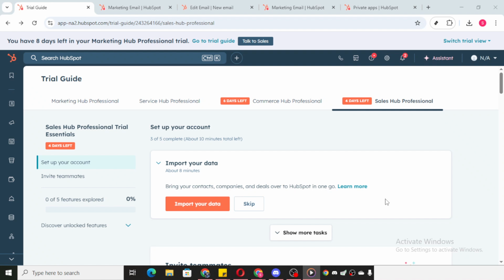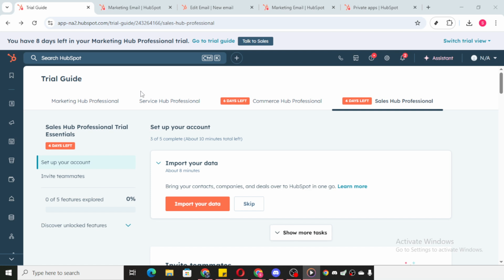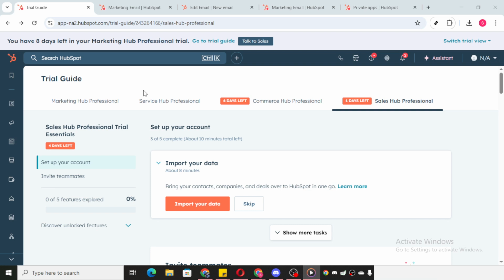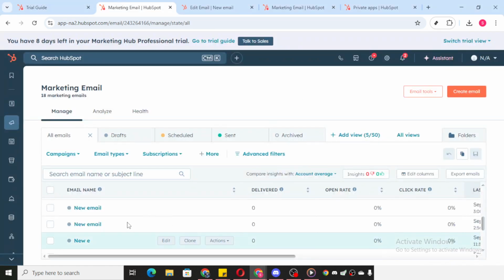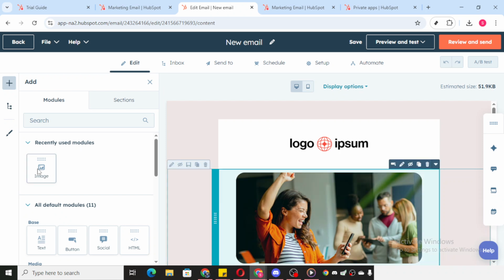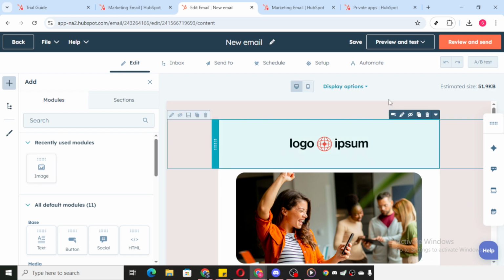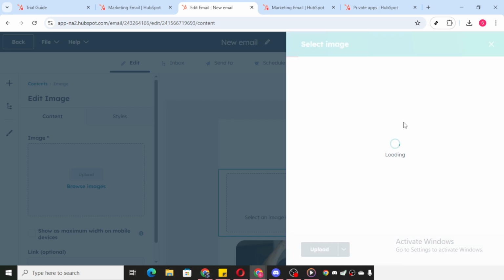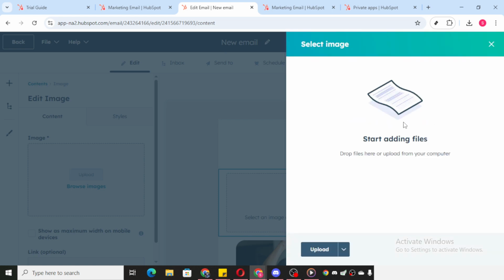How to use images in HubSpot content (full guide 2025)